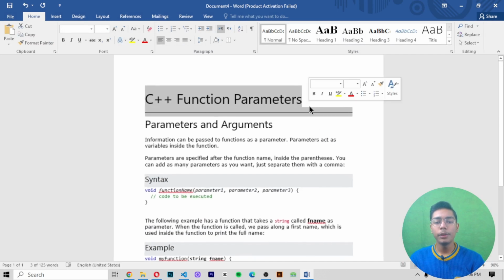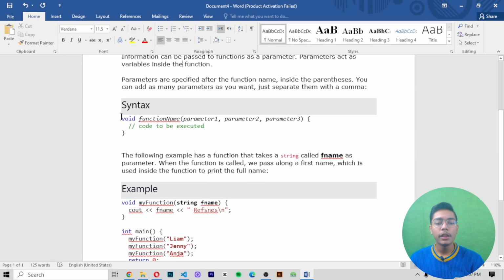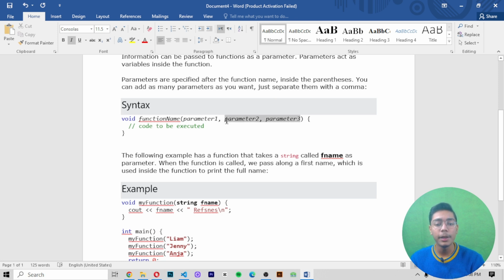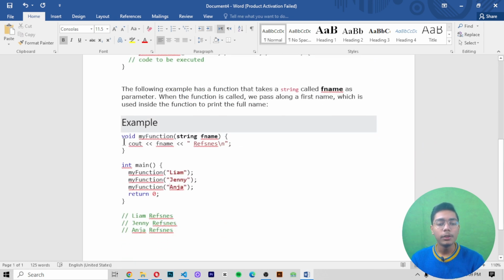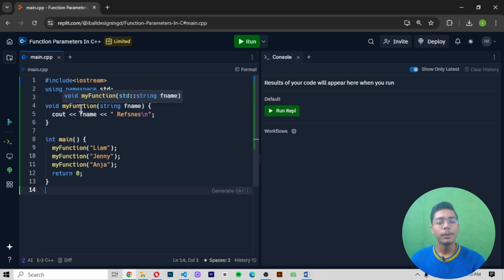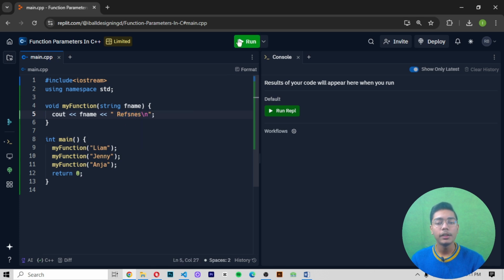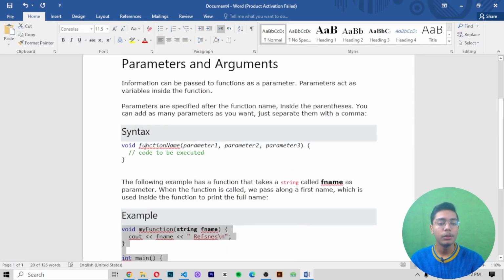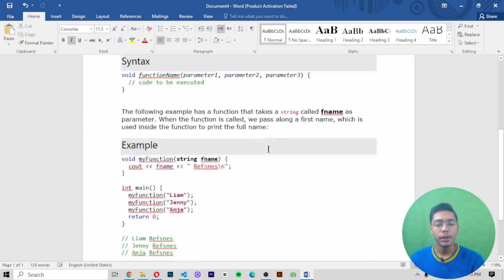Function Parameters in C++: Simplify Your Code Like a Pro! | C++ Full Course From Scratch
This video is about Function Parameters in C++: Simplify Your Code Like a Pro! | C++ Full Course From Scratch

 / inshalbaig

Suggested Courses:
❤️ Complete Clones